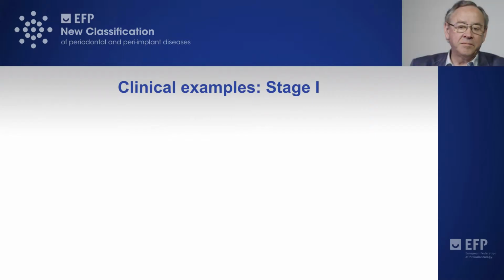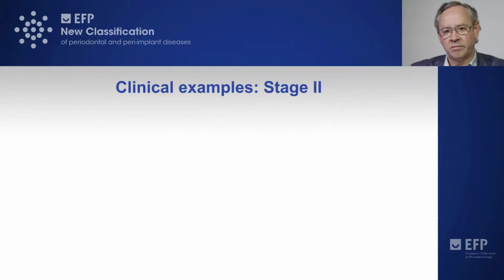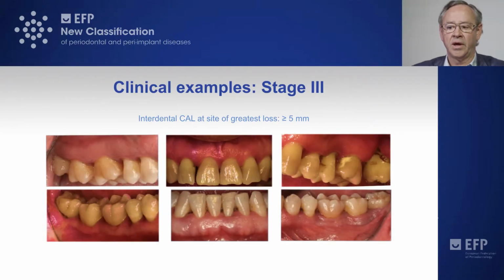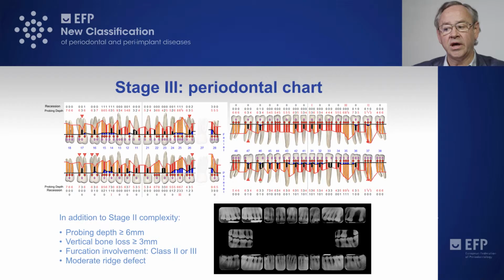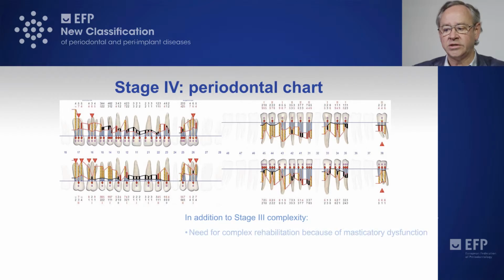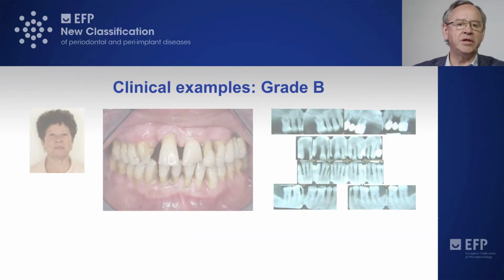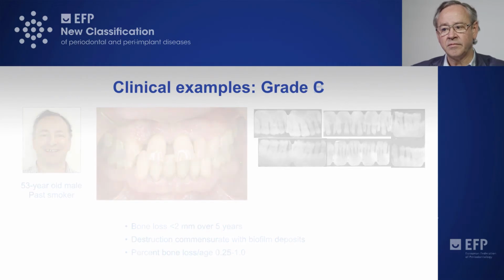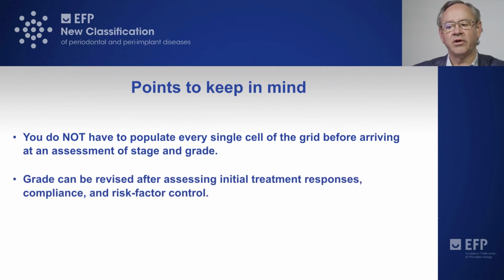Assessing periodontitis: clinical examples & key points - tutorial by Mariano Sanz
EFPerio PerioWorkshop periodontology Video tutorial presented by Mariano Sanz, summing up some of the outcomes of the 2nd working group in World Perio Workshop 2017 on the new perio classification - in this case, he discusses some clinical examples and points to keep in mind when treating periodontitis. In particular, this workgroup was focused on 'New classification of periodontitis'.